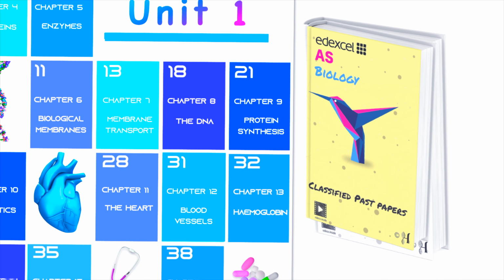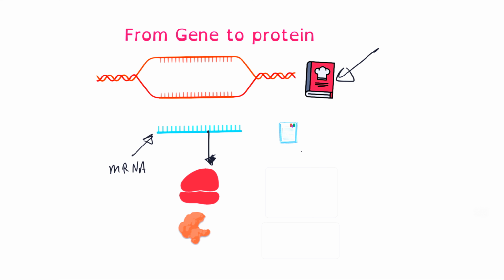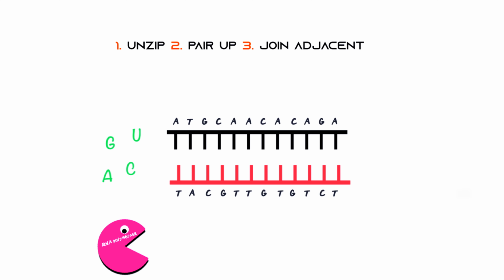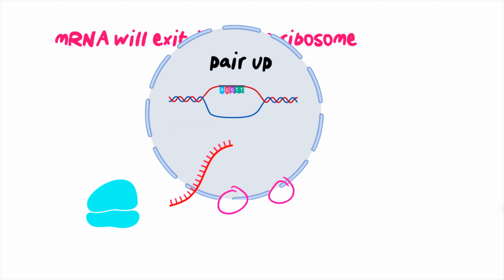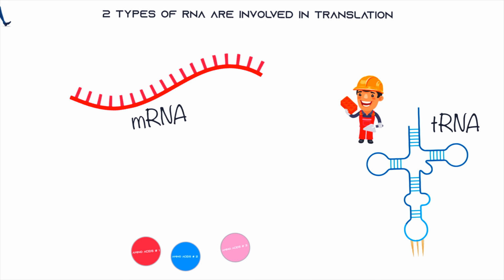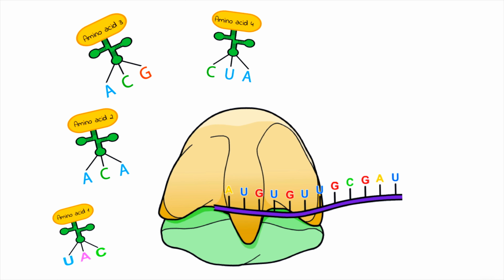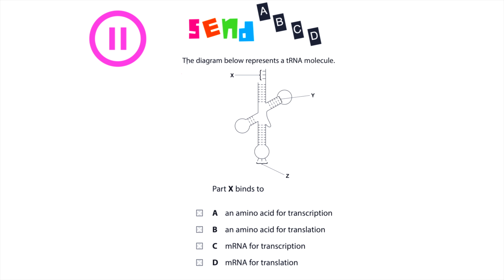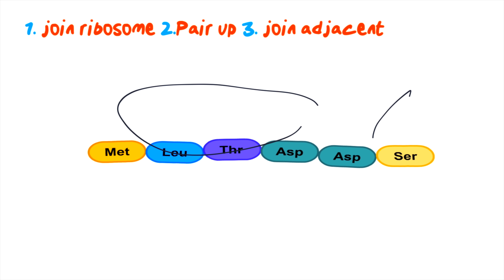Learn Protein 🧬 Synthesis Like Never Before 👌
Access A-level biology course materials (notes, solved past papers and all lectures)  in this link
chem-bio.info/a2-biology-online-free-class

Welcome to our educational YouTube channel dedicated to helping you master the intricacies of protein synthesis like never before! In this video, we delve into the fascinating world of molecular biology, specifically focusing on the process of protein synthesis.
🔬💡👩‍🔬🧪 Whether you're an Edexcel or IAL Biology student, this comprehensive tutorial is tailor-made to support your learning journey. We break down the complex mechanisms involved in protein synthesis, from transcription to translation, providing you with clear explanations, visual aids, and real-life examples.
Join us as we explore the inner workings of DNA, RNA, ribosomes, and amino acids, unraveling the crucial steps that lead to the creation of functional proteins. 🧬✨💪 With our expertise and engaging teaching style, we aim to make this intricate topic accessible and enjoyable for learners of all levels.
By the end of this video, you'll have a deep understanding of the molecular processes that underpin protein synthesis, equipping you with the knowledge and confidence needed to excel in your Edexcel or IAL Biology exams.
🎓📚🔝 Don't miss out on this enlightening and empowering educational experience. Hit the play button now, and unlock the secrets of protein synthesis like never before! Let's embark on this exciting learning journey together! 🌟🧬🌱